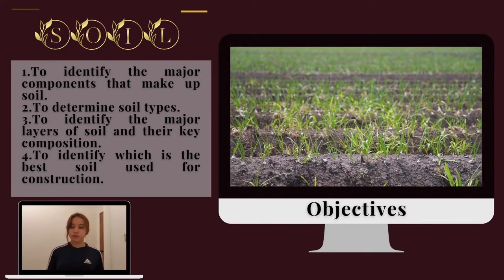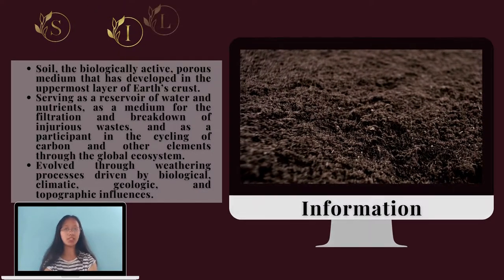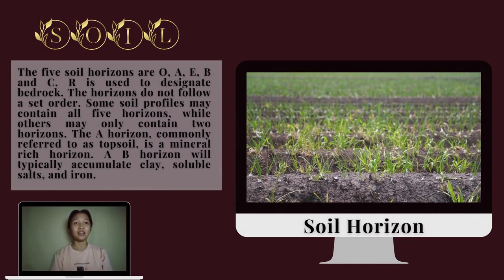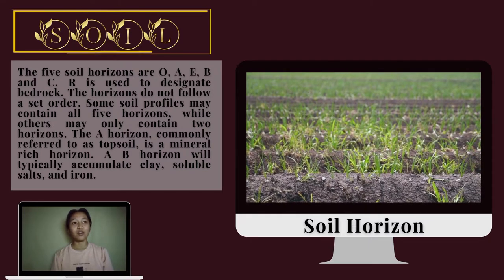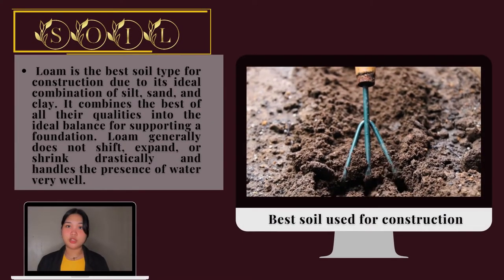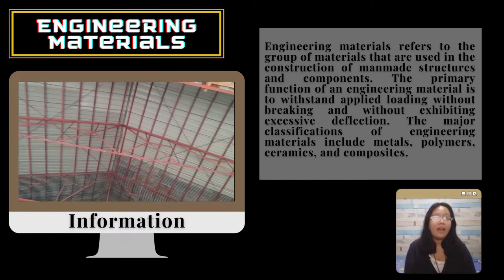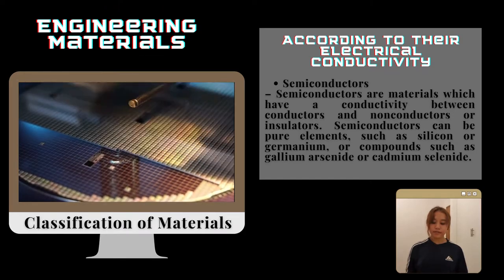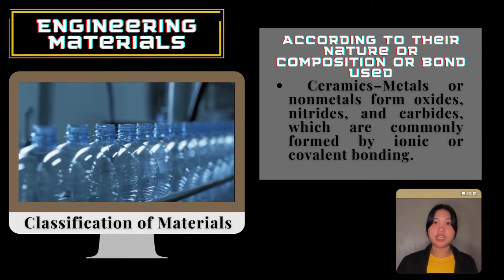ALL ABOUT SOIL AND ENGINEERING MATERIALS (CHEMISTRY)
CHEMISTRY
SOIL TYPES
SOIL TEXTURE
SOIL COMPOSITION
SOIL LAYER
SOIL HORIZON
SOIL IMPORTANCE TO ENGINEERING
ENGINEERING MATERIALS
CLASSIFICATION OF ENGINEERING MATERIALS
KINDS OF ENGINEERING MATERIALS
CERAMIC
METAL
PLASTIC